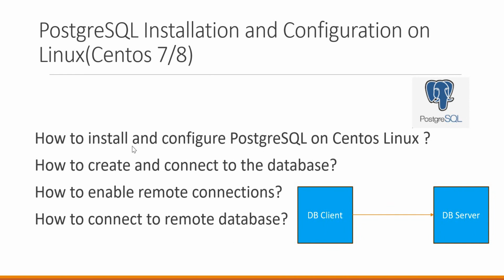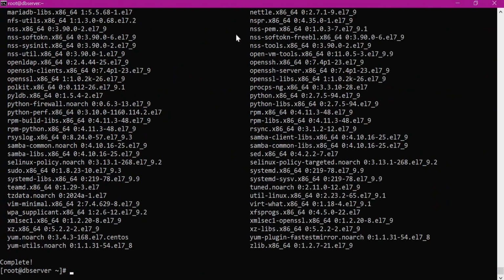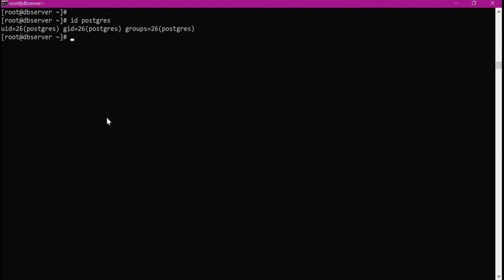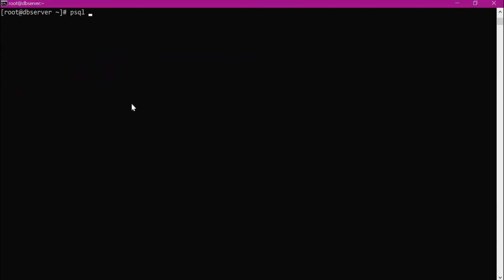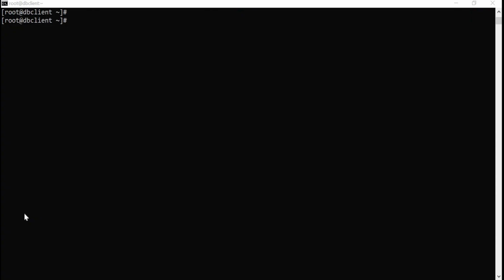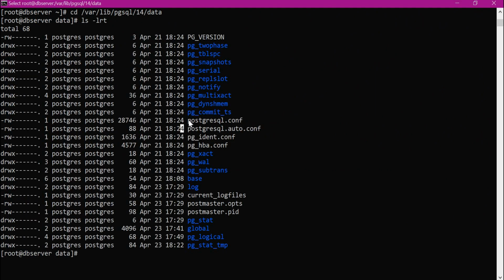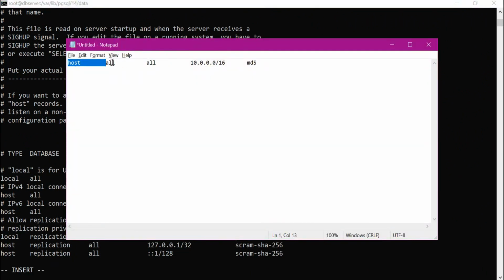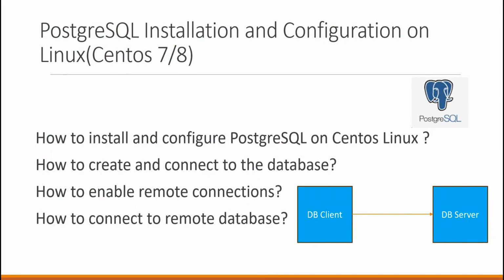Install, Configure PostgreSQL in Centos Linux 7/8 and Troubleshoot database connection problems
This video describes below.
How to install and configure PostgreSQL on Centos Linux ?
How to create and connect to the database?
How to enable remote connections?
How to connect to remote database?
How to troubleshoot database connection problems?